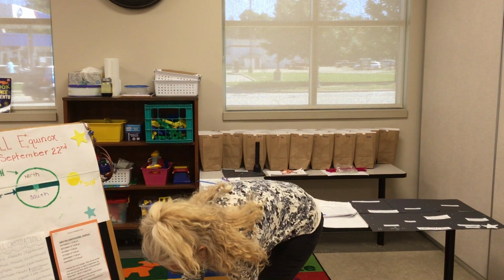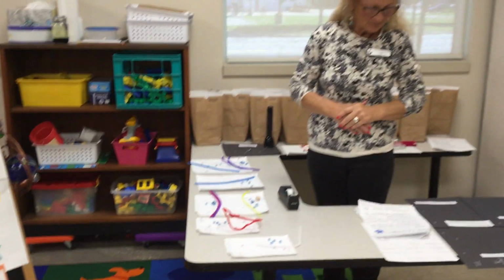September 17, 2020